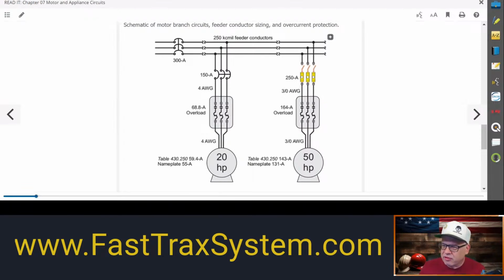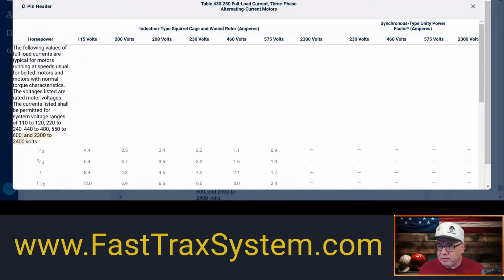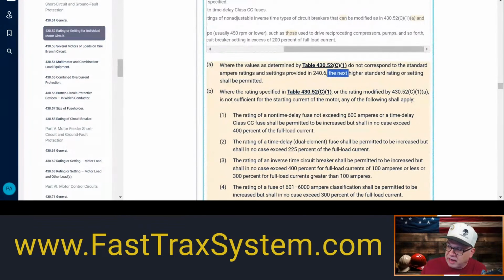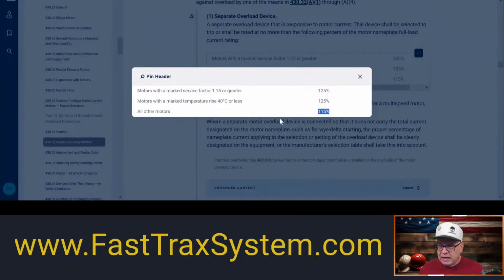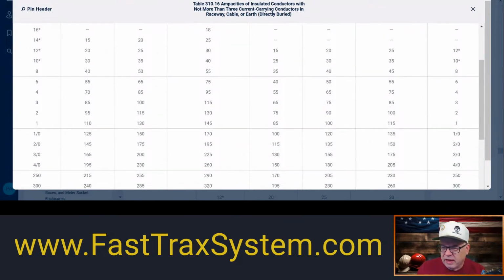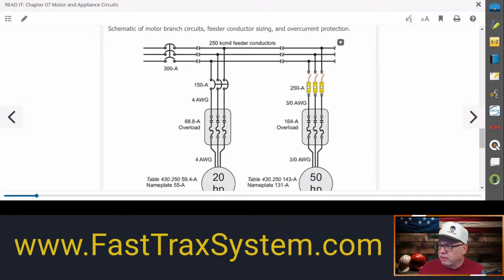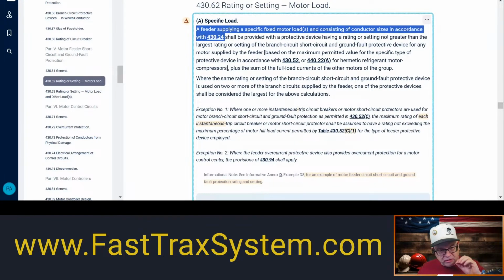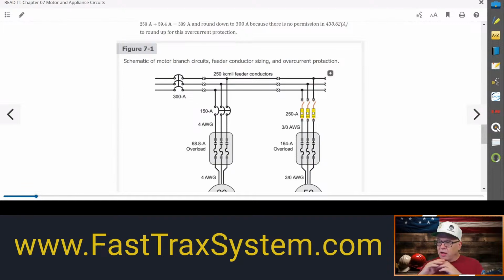Coffee Hour with Paul | Let's Talk Electrical Daily 8AM -9AM ET LIVE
Join Paul LIVE Daily from 8AM to 9AM for Coffee Hour and grat conversation about Electrical and Electrical Codes. The first live stream from Virginia.